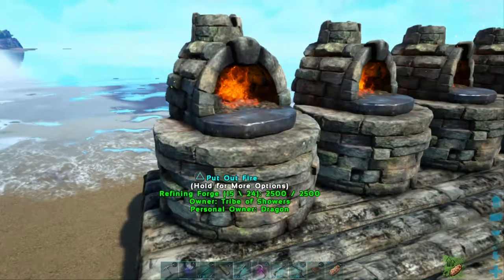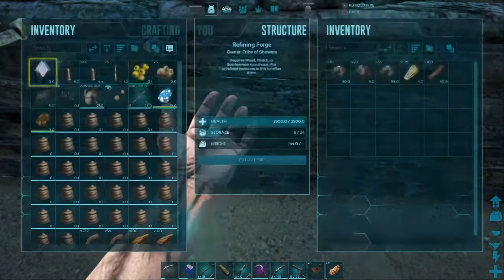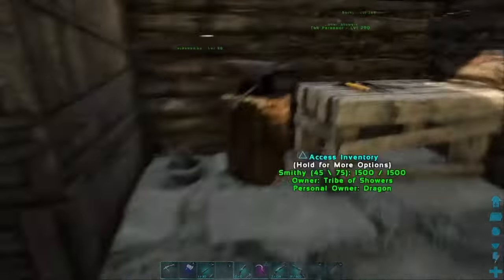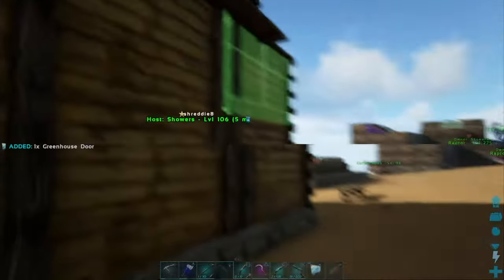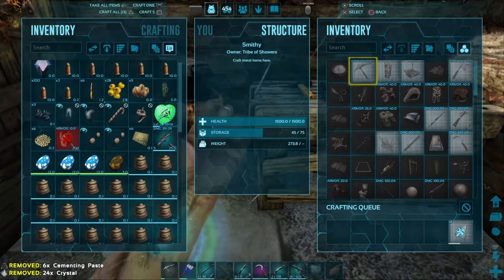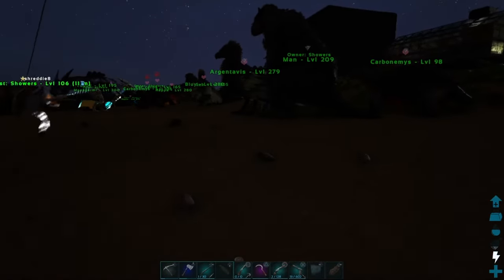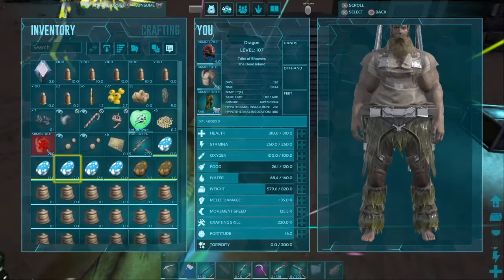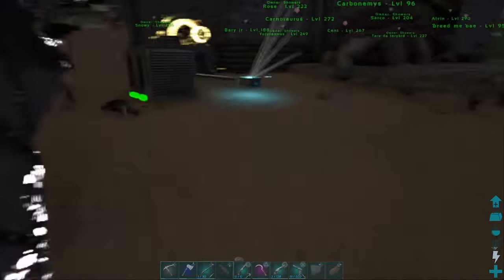Ark let's play ep 22